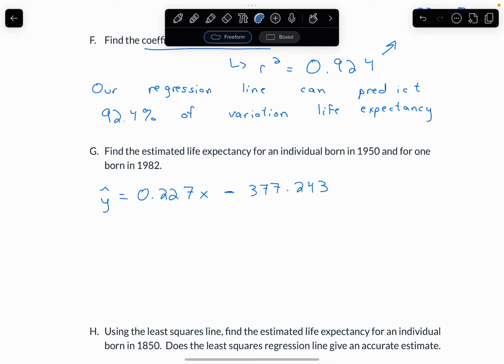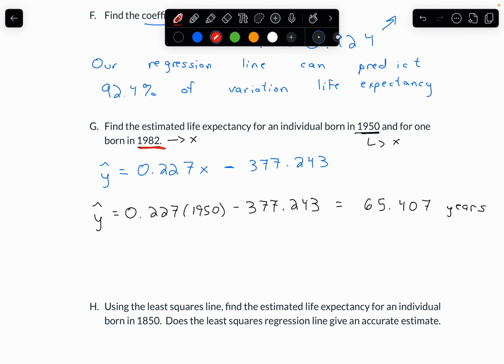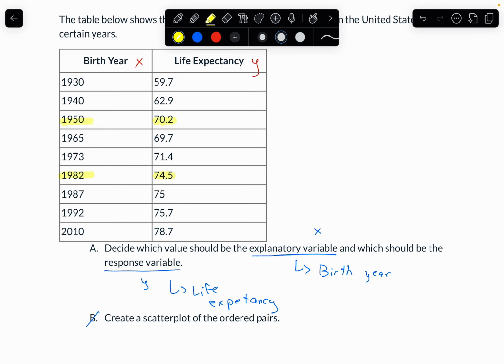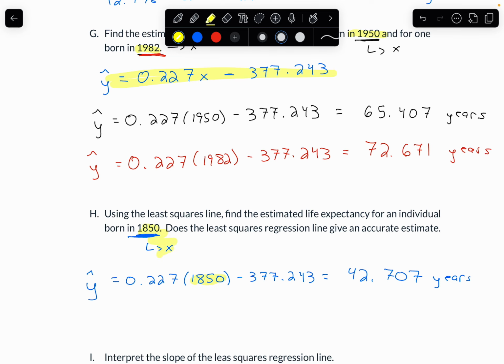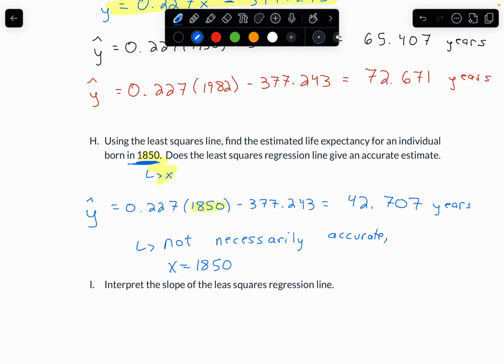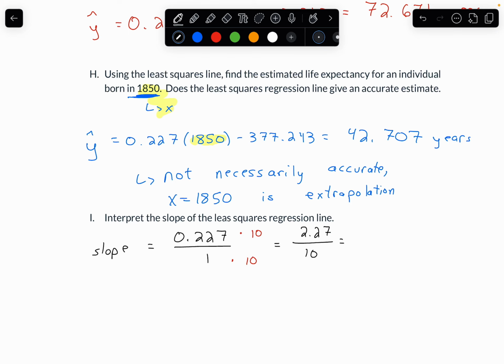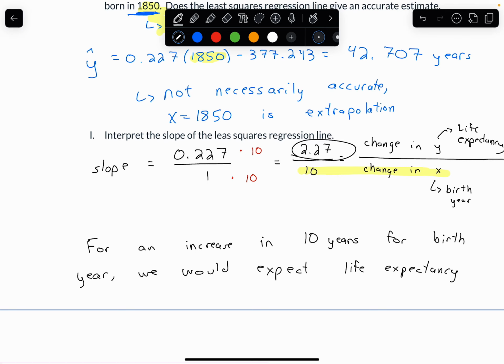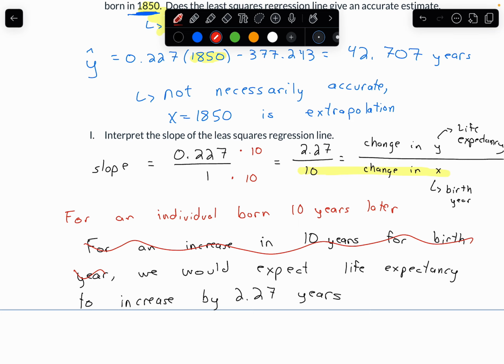8.2.5 part 2 updated